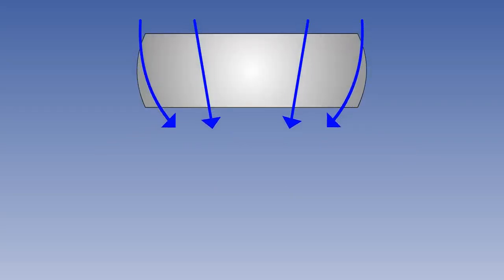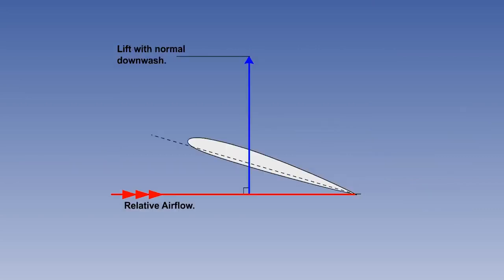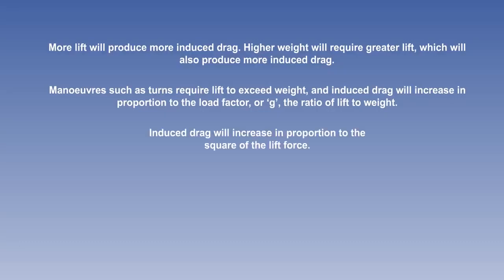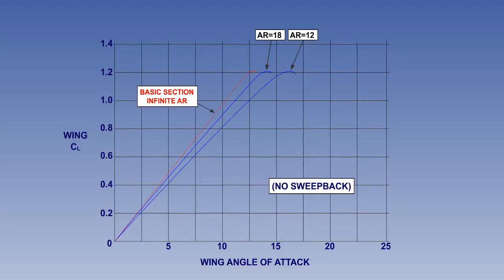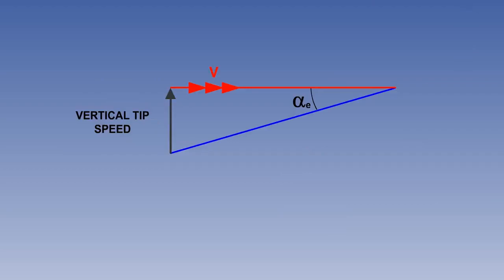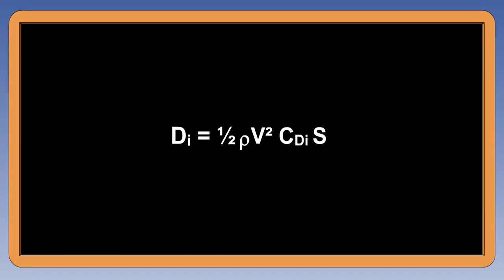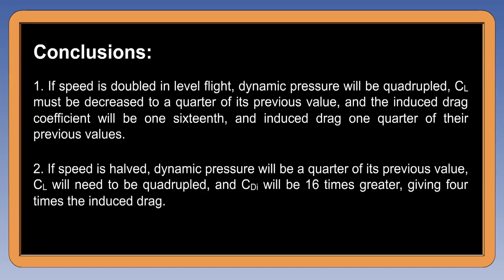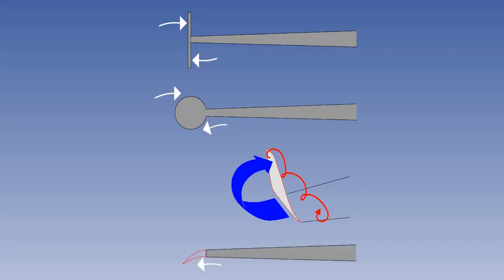19 ATPL Training videos Principles of Flight - 19 Drag Induced Drag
This video in the series of ATPL training videos explains about the induced drag.

Welcome to the 19th video in our Principles of Flight series. In this video, we'll be discussing induced drag, a type of drag that occurs due to the production of lift by an aircraft's wings. Understanding induced drag is essential for pilots studying for their Airline Transport Pilot Licence (ATPL) exams, as it directly affects aircraft performance and fuel efficiency.

We'll start by defining induced drag and discussing how it is created. We'll explore the concept of lift distribution and how it changes along the wing span, leading to the creation of vortices at the wingtips that produce induced drag.

We'll also look at the factors that affect induced drag, such as airspeed, altitude, and wing shape, and how pilots can reduce induced drag by changing the angle of attack and using winglets.

By the end of this video, you'll have a better understanding of how induced drag works and how it impacts aircraft performance. Whether you're a student pilot or an experienced aviator, this video will provide valuable insights into the principles of flight and the physics of aviation.

So, join us for an informative journey into the world of aviation and the principles of flight!